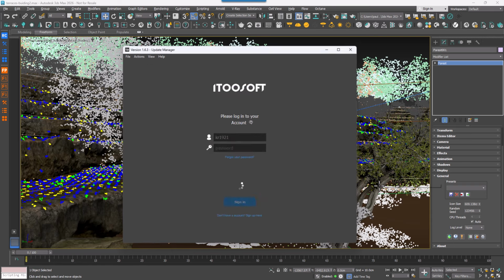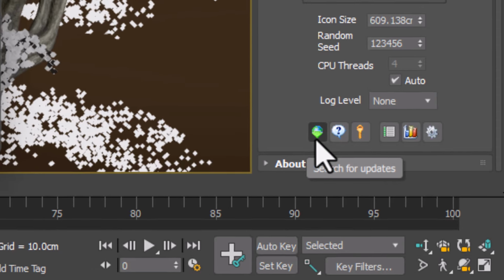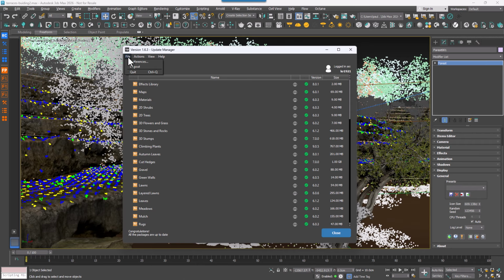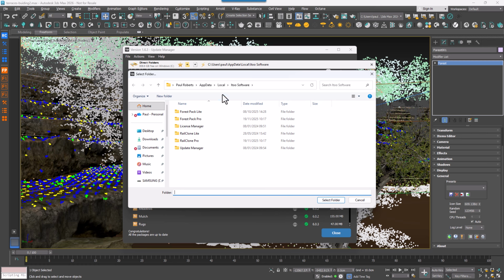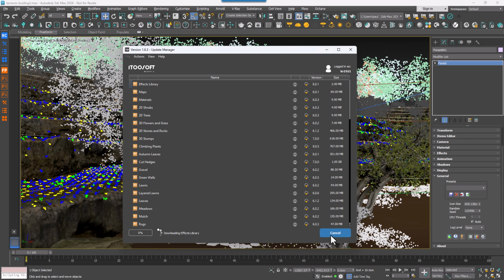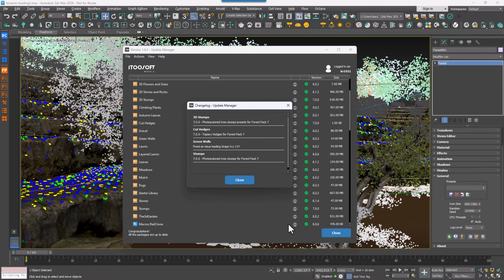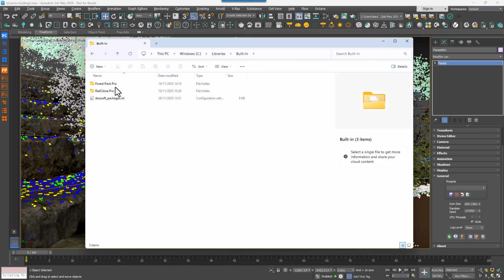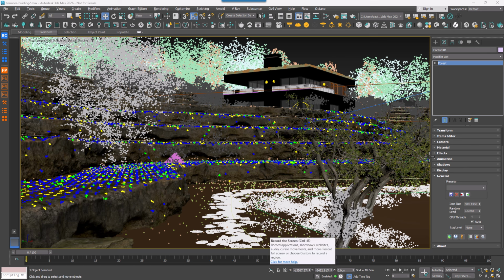Install ForestPack & RailClone Libraries on Network Drives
In the latest versions of ForestPack and RailClone, you now have full control over where your libraries are installed. Whether you prefer a fast local drive for solo work or a shared server for studios, assets can now be downloaded, updated, and managed in the location that works best for you.